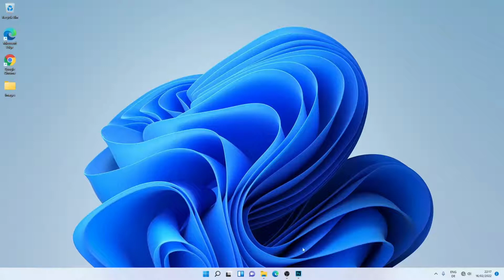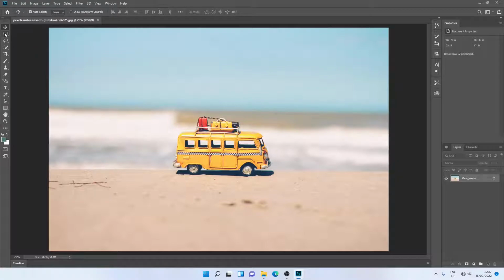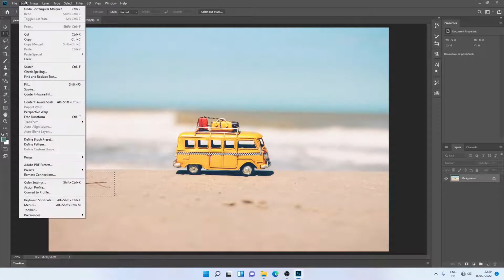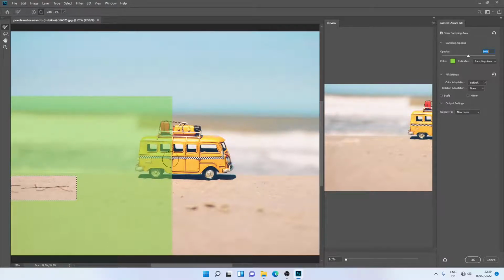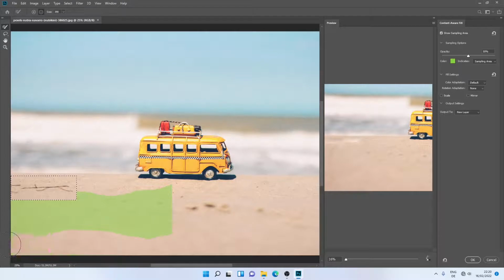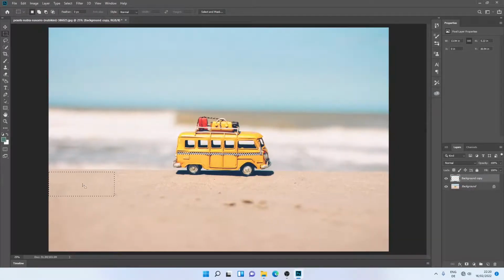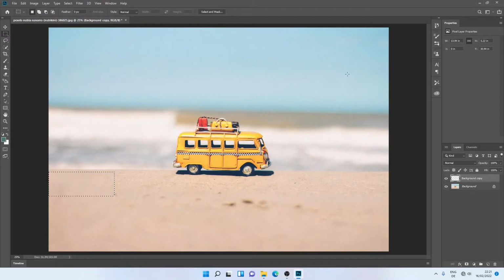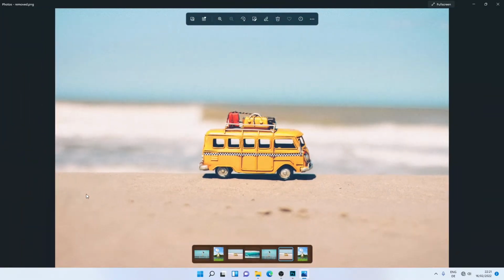How to Remove Object from Image in Adobe Photoshop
Hello Everyone,
In this video, I have shown how you can remove an object from an image in Adobe Photoshop.